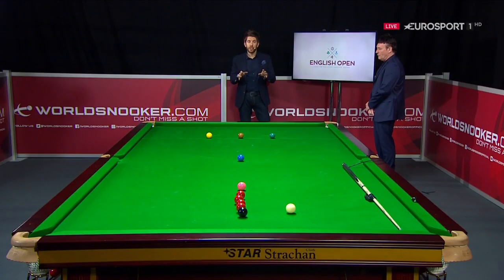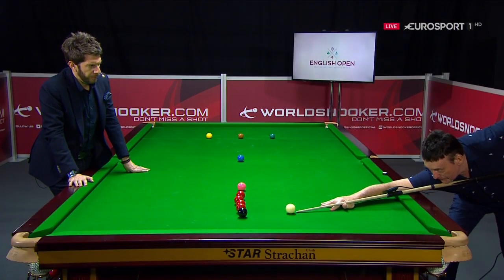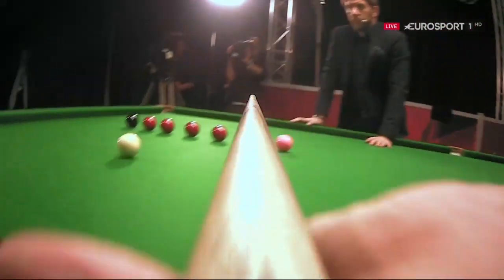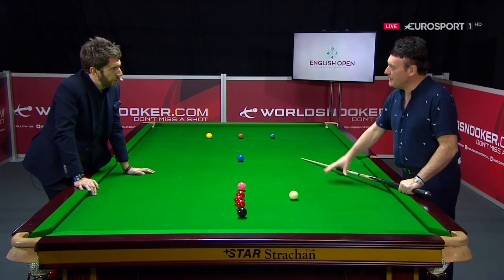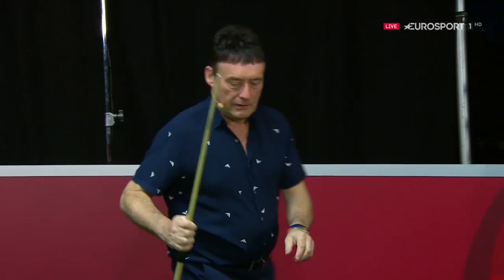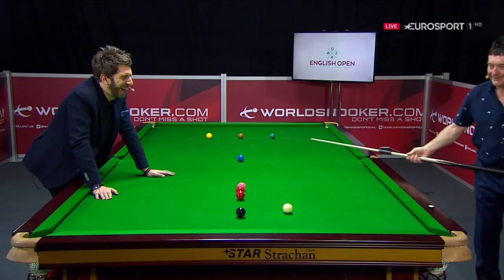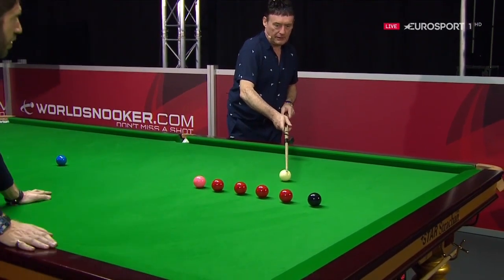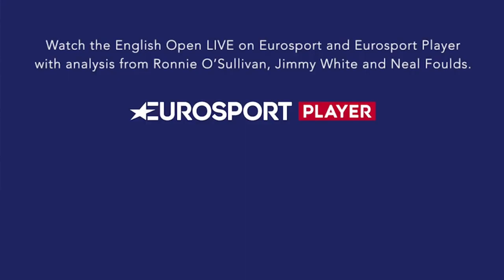The Jimmy White Guide to Making Century Breaks | Snooker | Eurosport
Jimmy White breaks out the cue cam to show you how to improve your cuing and make more century breaks.

News from the #1 sports destination and HomeofSnooker in Europe.